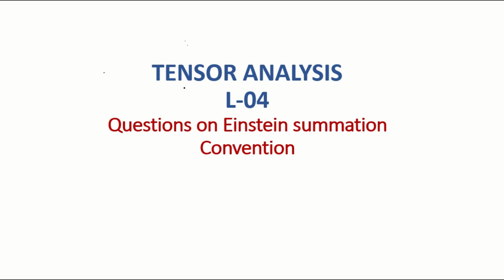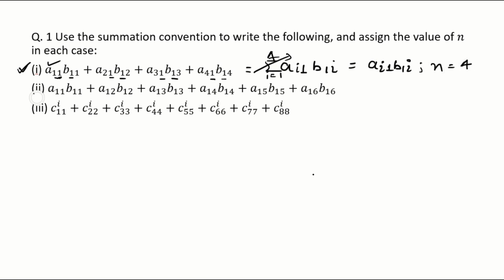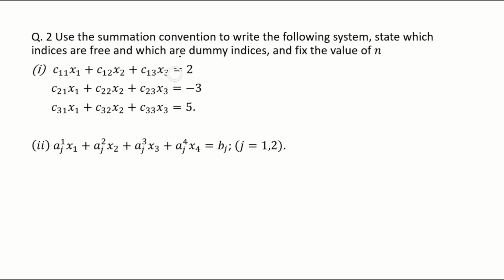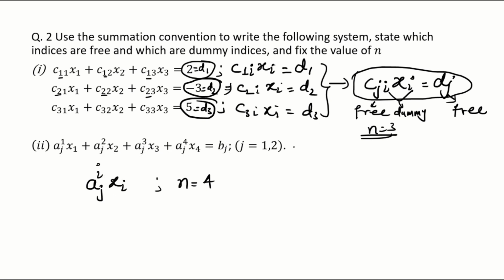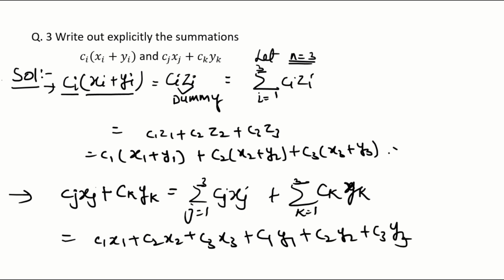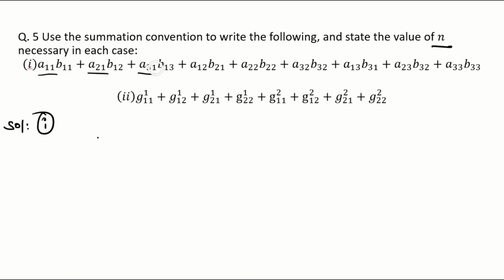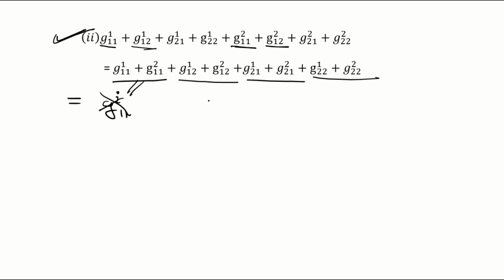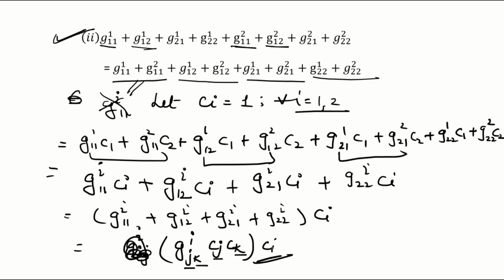Questions based on Einstein Summation Convention | Tensor Analysis Lecture4 (in English)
In this video lecture we will discuss questions based on Einstein summation convention in detail.